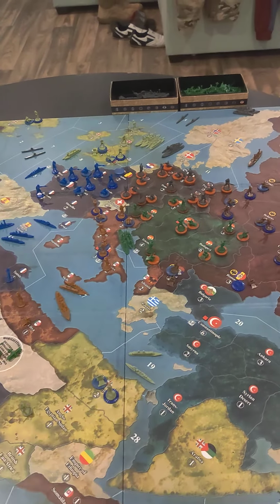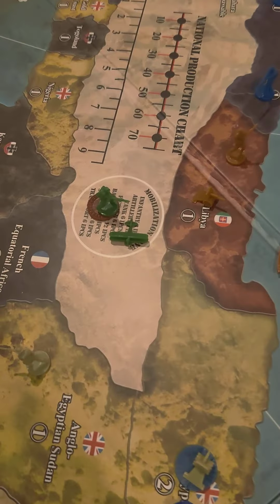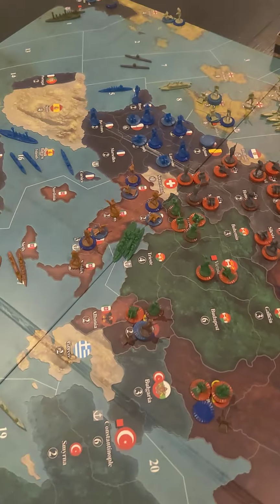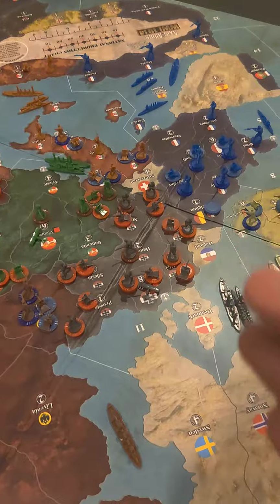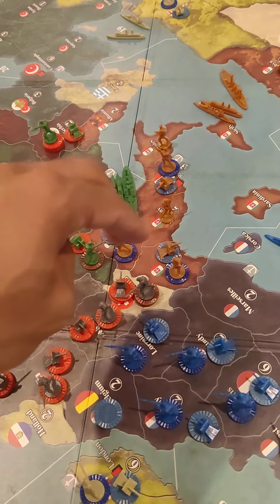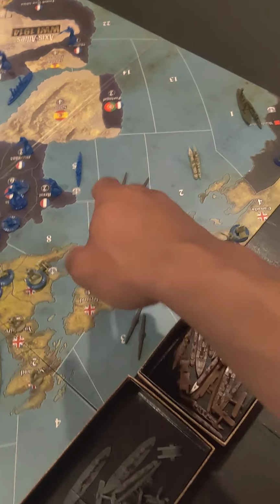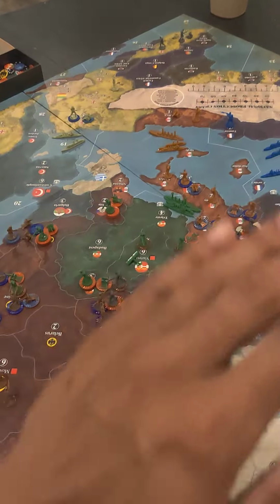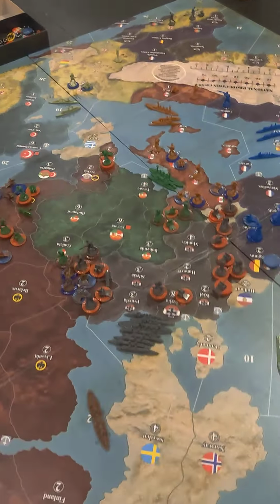Axis & Allies 1914(The German Baltic Strategy)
I made this strategy myself but I took ALOT inspiration from the channel @JonathanMeyer84in his take Paris in 6 weeks or less strategy video

As a matter of fact I took ALOT inspiration from him in MANY of the videos I've made.
His channel is AMAZING and honestly not sure if I could top it. Thank you @JonathanMeyer84

Overall Strategy:
Using numerical superiority we can overwhelm the Russians on multiple sides the same way we did the French on the western front by invading Switzerland and opening up another avenue for invasion.

Austria launches attacks in the south and Germany launches and offensive in Poland

The only difference is we use transports due to the choke point/meat grinder that becomes Poland.

Once we control the Russian port in the Baltic we are free to shuffle troops from Germany to northern Russia free of sea mines all the whole surrounding Moscow and Heavily pressuring the Russians very early in the game.

ADDITIONALLY: I could have activated Bulgaria on the first round with the Ottoman Empire and Likely could have finished off Romania with an attack in the 2nd round. This could have spelled doom for the Russians on Round 3.